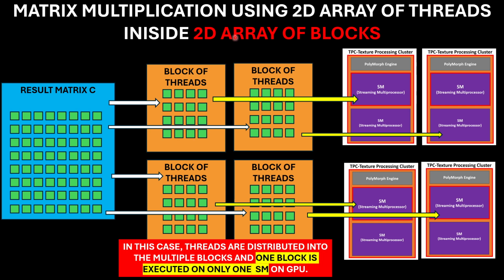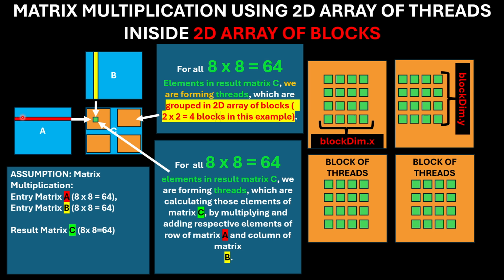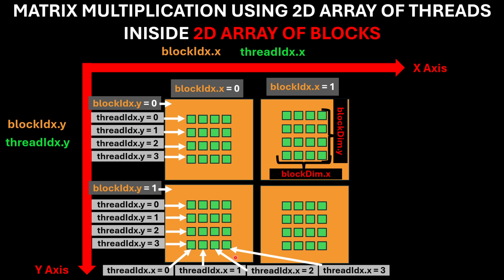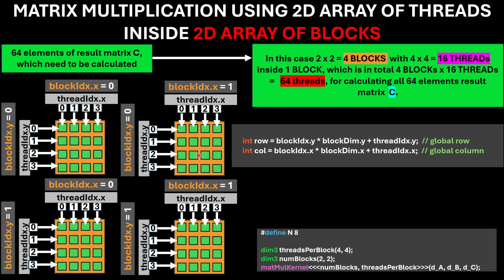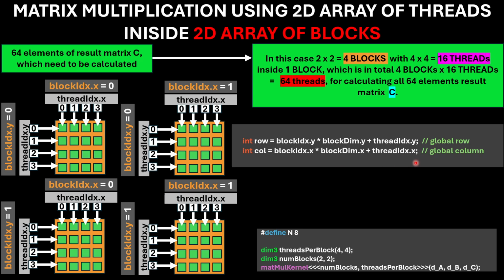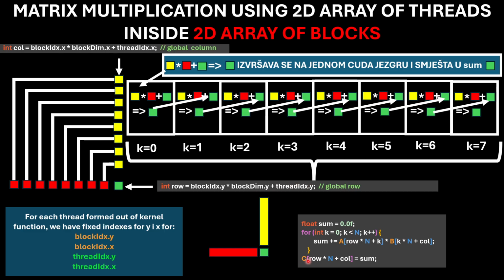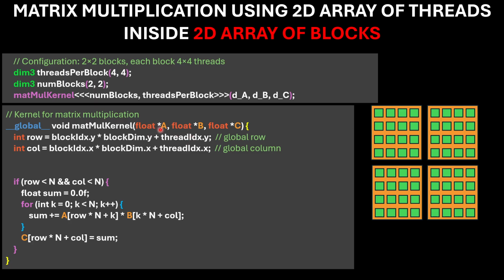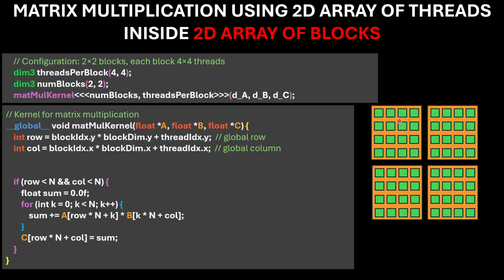CUDA C++ Theory 0003 Matrix Multiplication using 2D array of Threads inside 2D array of Blocks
Matrix Multiplication using 2D array of Threads inside 2D array of Blocks:
2 x 2 = 4 blocks,
with 4 x 4 threads inside of 1 block